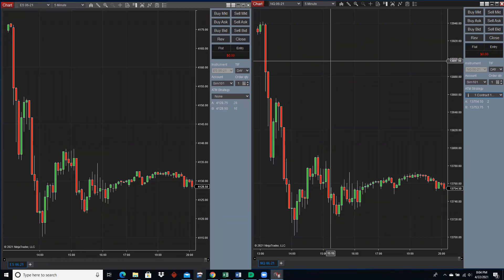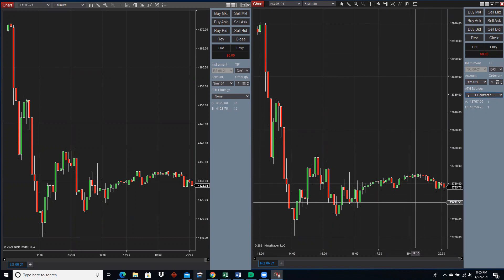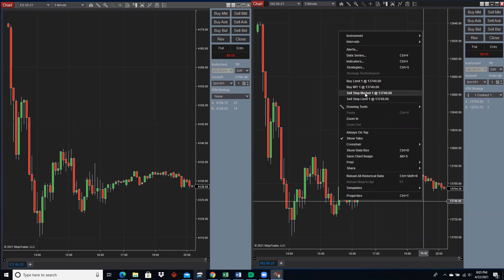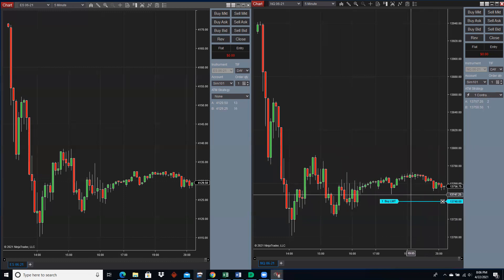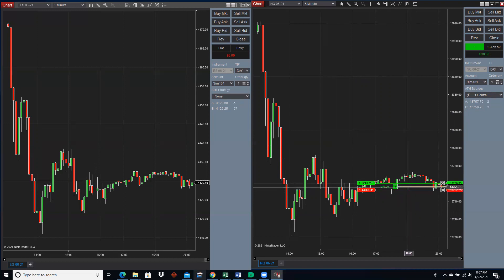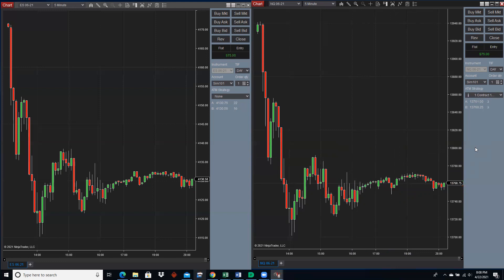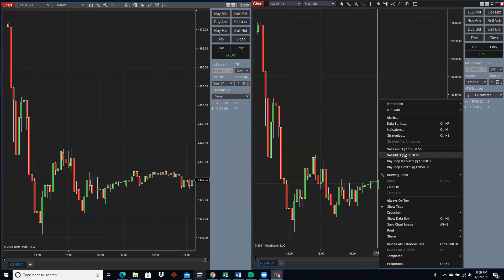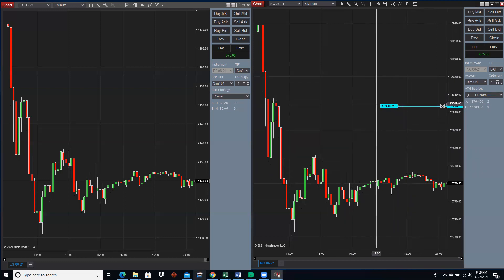Placing orders on NinjaTrader using Chart Trader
In this video, Justin shows you how to place on order right on the chart on the NinjaTrader platform.